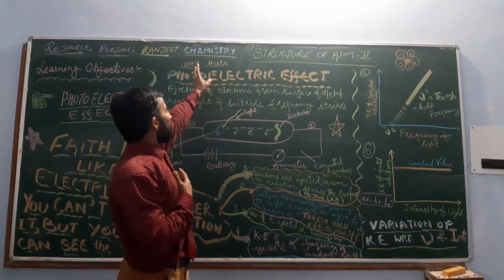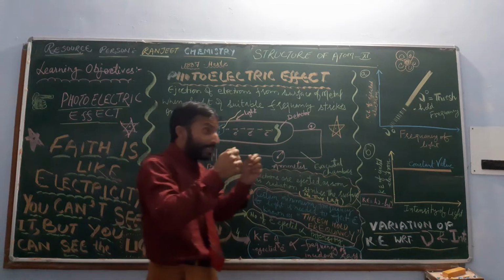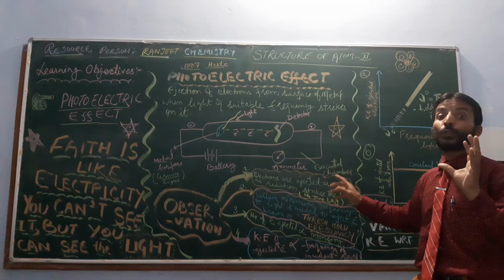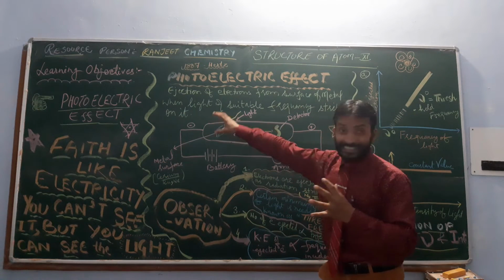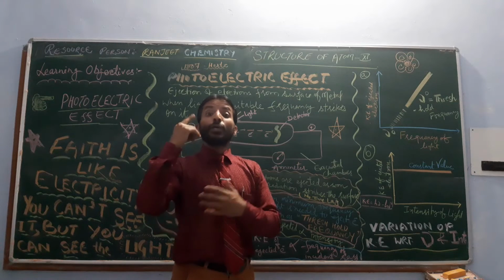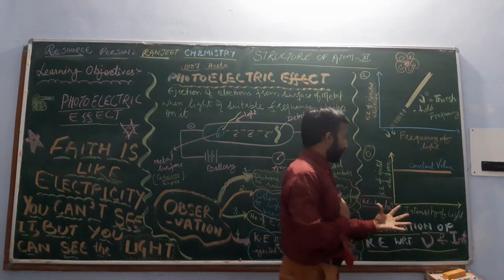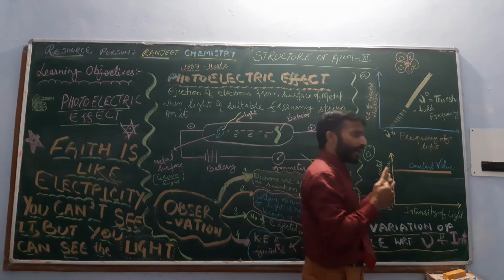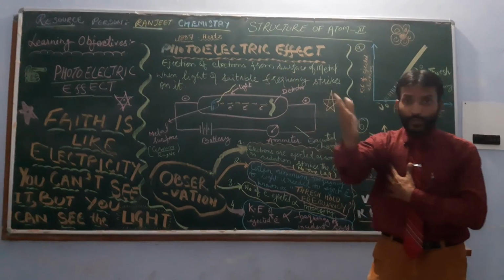Structure of Atom #2(Photoelectric Effect)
Explained about Photoelectric effect and its observations at different conditions